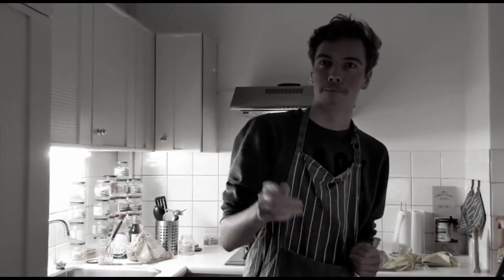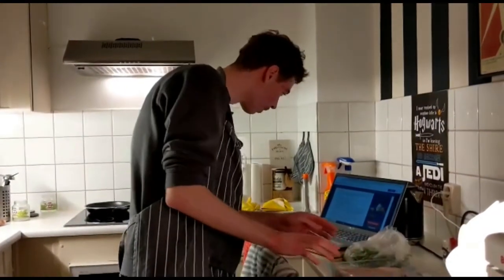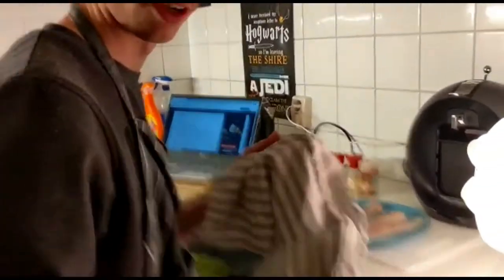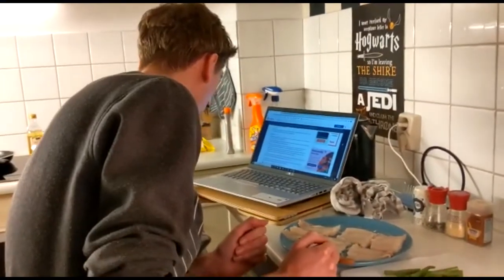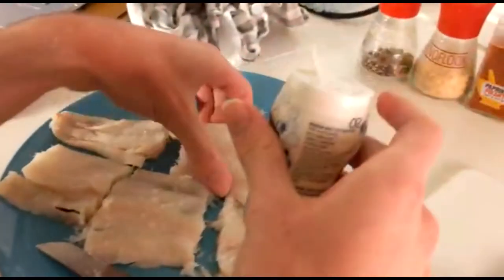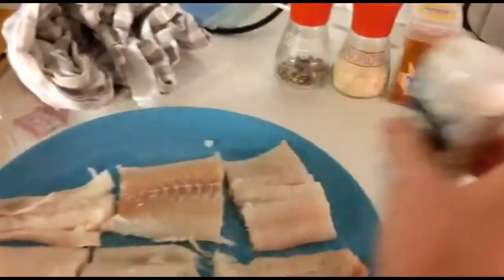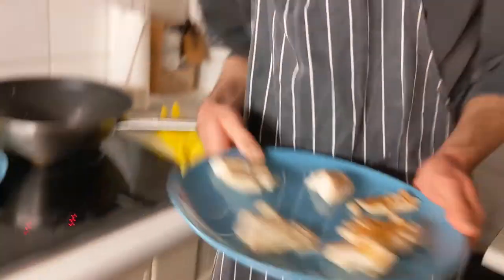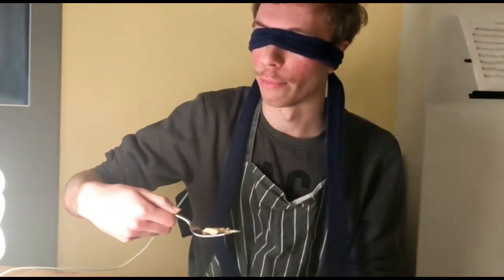Cooking with Jasper #3: Poisson pour Deux + debunking salt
Yes, this is already the third installment of "Cooking with Jasper", since the first two were made a long time ago (in Dutch). This is definitely the type of video I used to make before starting the DragonFable Let's Play, back when just a handful of my friends watched the channel. I don't really make these video's often anymore, mostly because DragonFable takes up a lot of time, but also because I usually don't have the inspiration to do them anymore. Still, when I do, I will still make this type of weird video, also to please my original audience who have stuck with the channel for so long, to whom I am very grateful.
Many thanks to Emma for helping me shoot the video and doing a lot of the actual cooking, and to Megan for giving me the motivation and inspiration I needed to even begin to make this video. I enjoyed it a lot, as you can probably tell